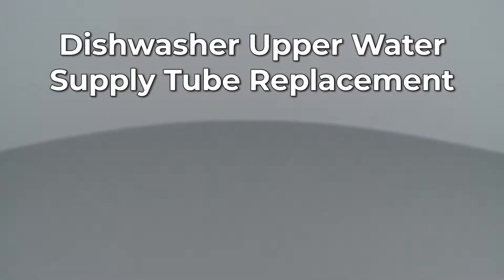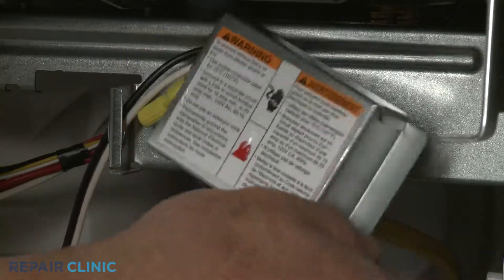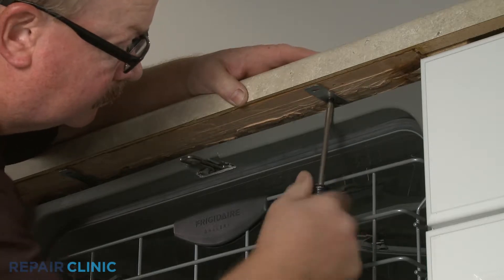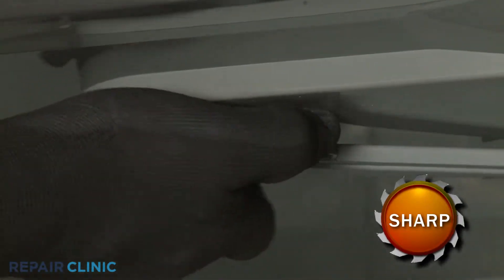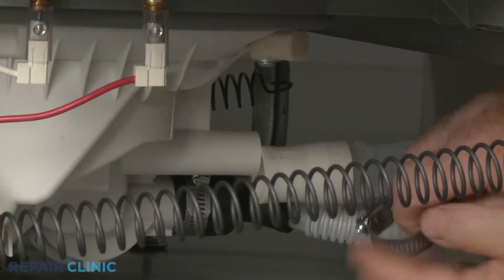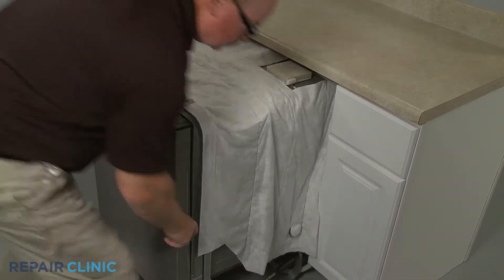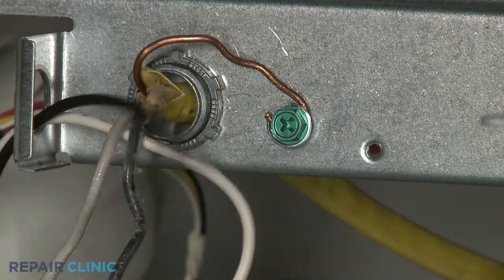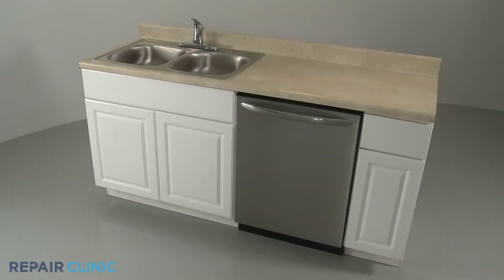Frigidaire Dishwasher Upper Water Supply Tube Replacement (part 154824201)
This video provides step-by-step repair instructions for replacing the upper water supply tube on Frigidaire dishwasher model FGID2466QF7A.

All of the information for this upper water supply tube replacement video is applicable to the following brands: Frigidaire & Electrolux

Tools needed: Quarter-inch socket, Phillips-head screwdriver, Channel-lock pliers, T-20 Torx bit, flathead screwdriver, small flathead screwdriver, 5/16th inch wrench, & a T-25 Torx bit.